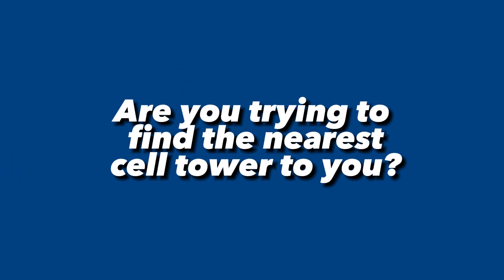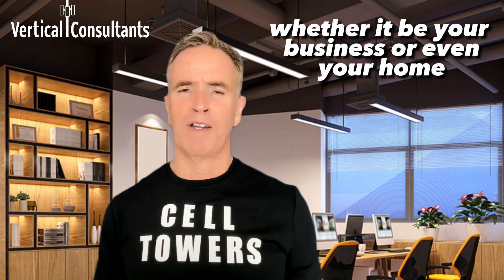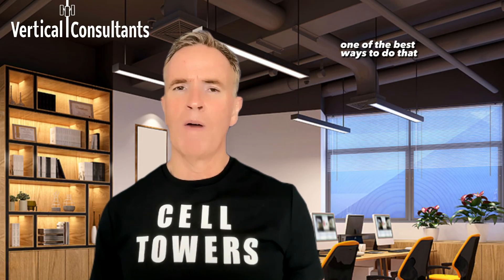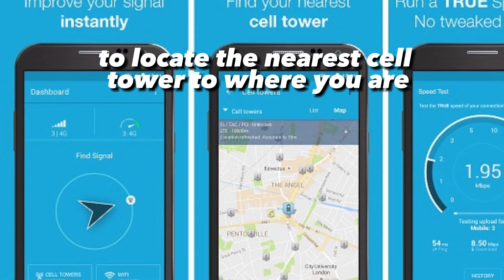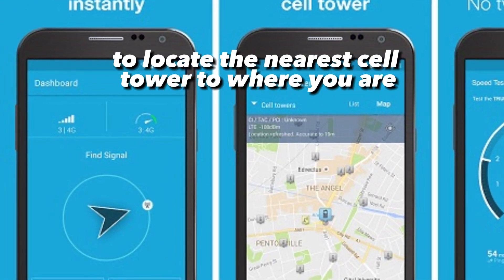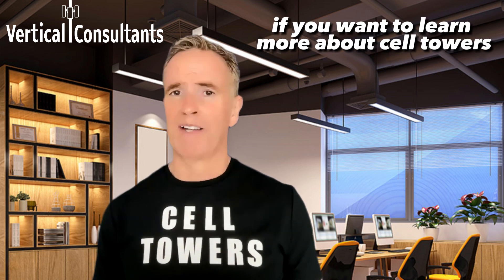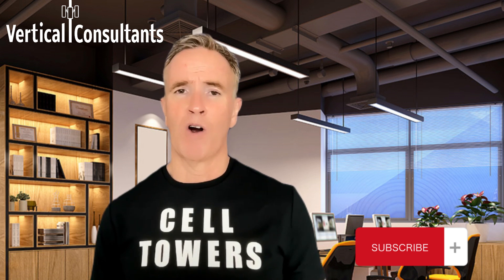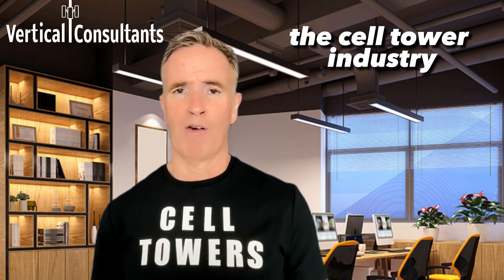Cell Tower 101: Where Is The Nearest Cell Tower?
Are you experiencing poor cell phone reception or slow data speeds? Did you know that the distance between your device and the nearest cell tower can impact your connectivity and also provide you an opportunity to lease your land to a cell tower company or wireless carrier.

In this video, we'll show you how to find the nearest cell tower to your location.

We'll explore different methods for finding the nearest cell tower, including using online databases, mobile apps, and contacting your wireless carrier..

Whether you're a rural resident or a city dweller, finding the nearest cell tower can be a benefit.

👉 If you found this video helpful, be sure to give it a thumbs up, leave a comment, and subscribe to Vertical Consultants for more expert advice on cell tower leases and maximizing your property's potential! 💰📈".

Get More Money! Get A Better Lease!! Get Vertical!!!

💰💰💰 How Do You Get A Cell Tower Lease On Your Property And Start Making Money via Passive Income!!
Watch Below To Learn More!!

💸💸💸 What Will Cell Tower Lease Rates Be In 2023? Watch Below To Learn More!!!

💰💰💰 Interested In Understanding What The True Value Of A Cell Tower And How To Make Most Rent. Watch Below To Learn More!!!

💸💸💸 Want To Know 5 Tips To That Will Help You Immediately Increase The Rents You Get From A Cell Tower Lease? Watch Below!!

🔥🔥🔥. Want To Know The Secrets That Cell Tower Companies Will Not Tell You. Watch Below To Learn More!!!

✅✅✅  How Much Cell Tower Rent Should You Be Getting Paid If You Have A Cell Tower On Your Property? Learn More!!! Watch Below!!

💰💰💰 Interested In Understanding What The True Value Of A Cell Tower And How To Make Most Rent Throughout The Term Of The Cell Tower Lease.